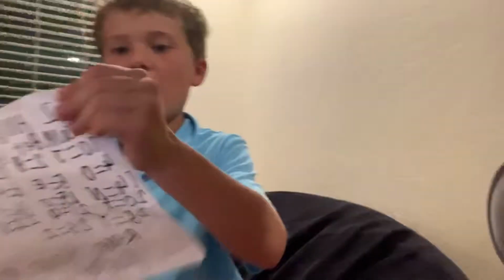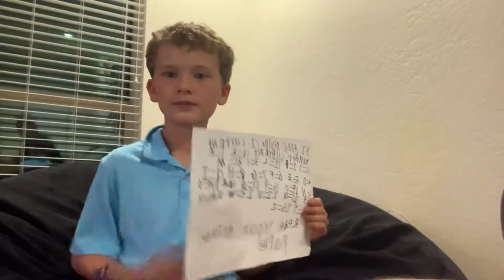I am going to read your mind!